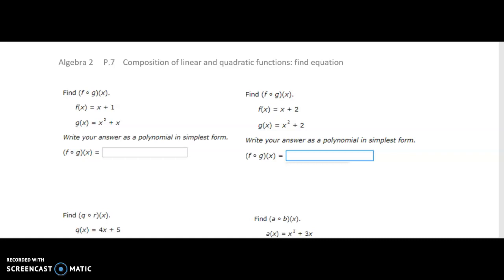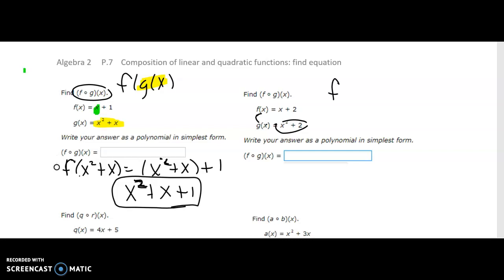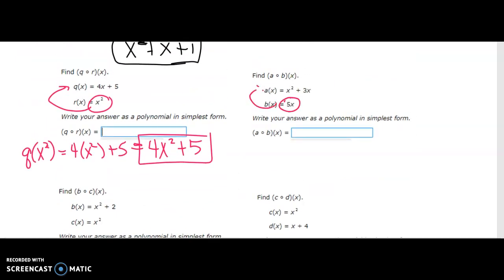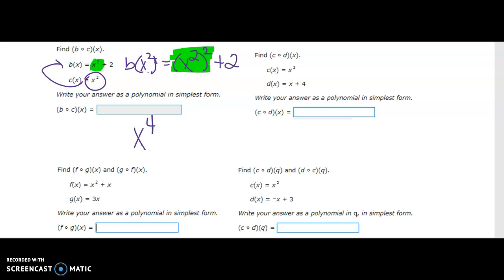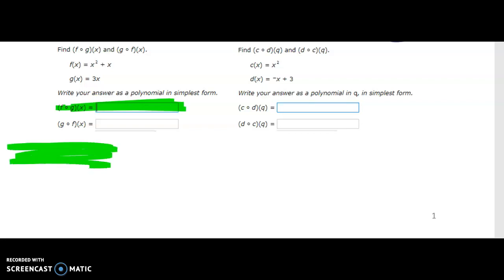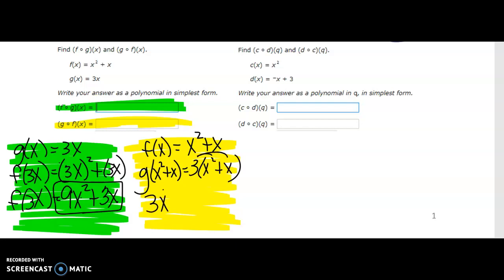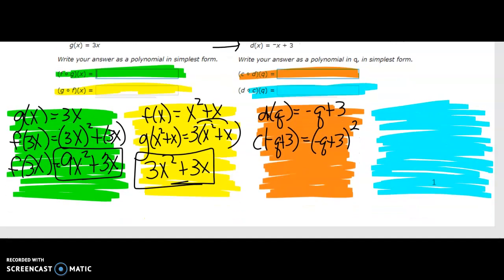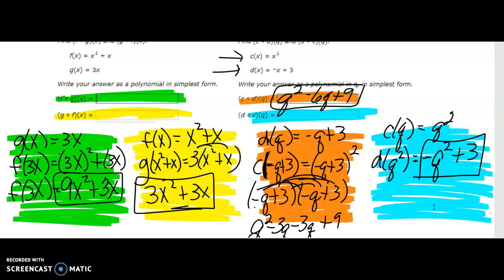Algebra 2 U.7